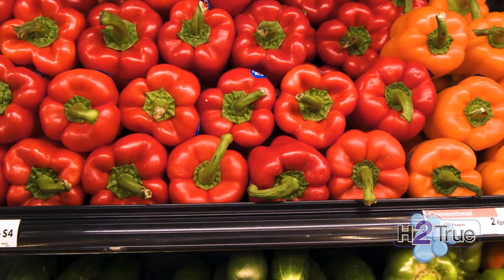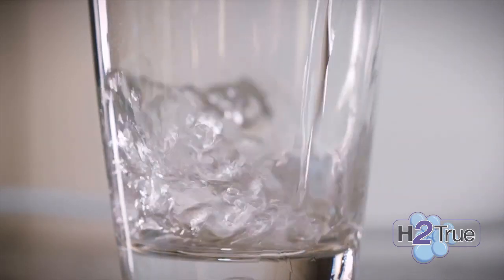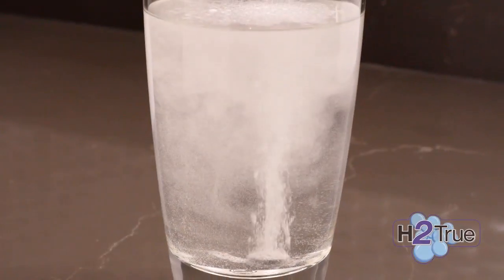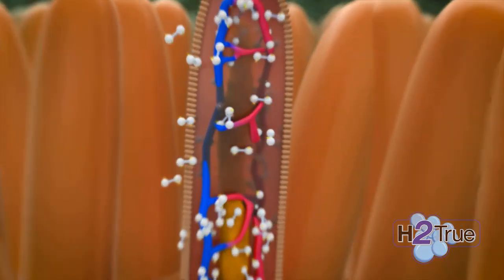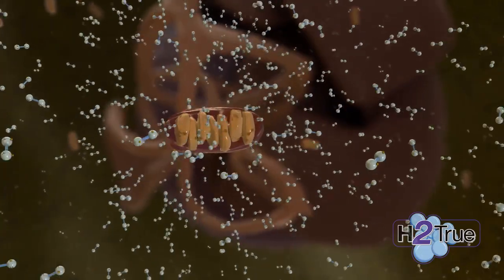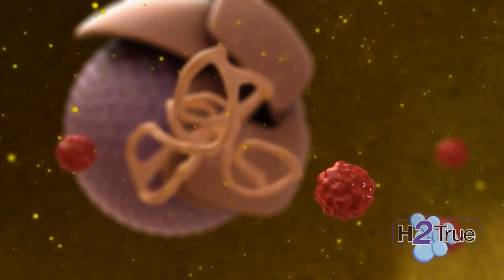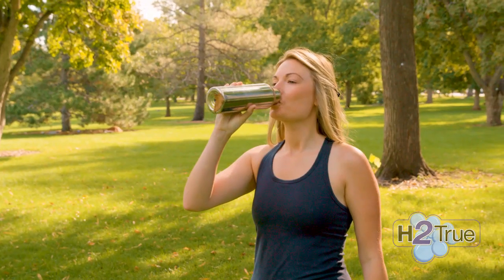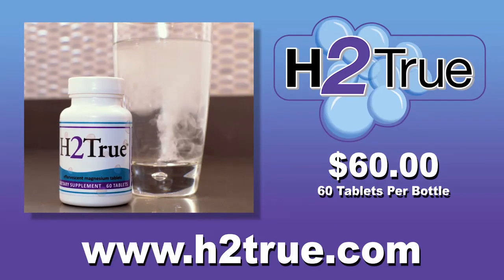Hydrogen Water Tablets - H2 True | Hydrogen Water Maker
H2 True™ Hydrogen Water Tablets allow you to make Hydrogen H2 water anytime, anywhere, instantly.  Adding H2 True™ Hydrogen Formula Tablets to your drinking water reacts by releasing millions of tiny hydrogen bubbles that are ready to get to work actively seeking out harmful free radical oxygen molecules inside your cells, bind to them and then take them outside your body through the body's elimination system.

There is no easier and affordable way to build your health for all age groups and body conditions!

Hydrogen Water Benefits - There are numerous therapeutic benefits from drinking hydrogen water, which include having younger looking, toned skin, increasing cellular hydration, supporting mitochondrial ATP (energy) production, quenching the dangerous peroxynitrite and hydroxyl radicals and stimulating the body’s own endogenous antioxidant enzyme production.

Hydrogen Water is safe for all age groups and so easy to take with H2 True™. The tablets simply dissolve in water in less than 2 minutes.
The easiest and most efficient method is simply by dropping an H2 True™ tablet in 12 - 16oz of water and wait until the last remaining portion of the tablet rises to the surface; stir lightly and drink immediately.

Depending on the water temperature this takes about 1 - 2 minutes (cold water takes longer to dissolve). In all cases, molecular hydrogen (H2) easily enters the bloodstream and is transported throughout the body ready to get to work gobbling up free radical cells that are doing harm in your body.